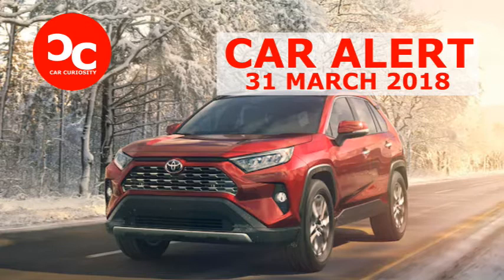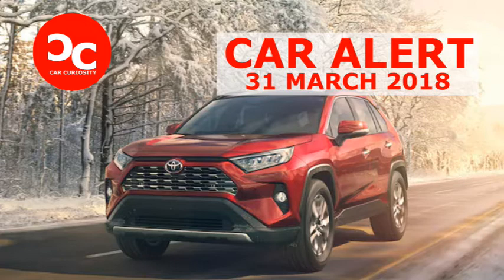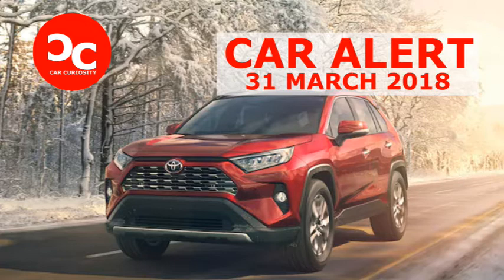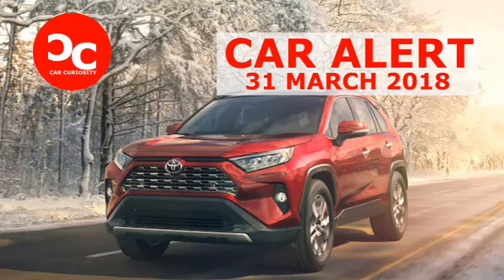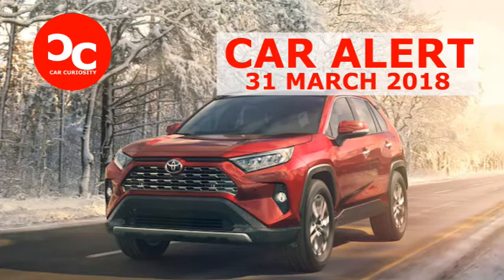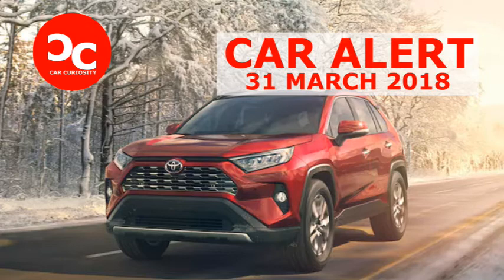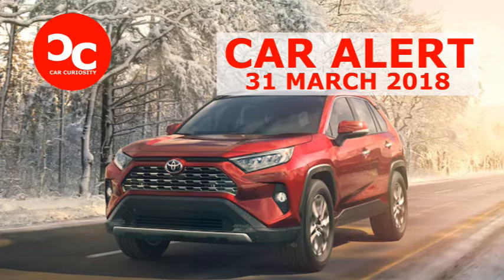REFRESHING OR REVOLTING: 2019 TOYOTA RAV4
The Toyota RAV4 has come a long way since its formative years in the 1990s. At different parts in its history, it has taken the form of a sporty two-door, a cabrio, an EV, and a three-row family vehicle. As it enters its fifth generation, the RAV4 receives tech improvements and sits on a new platform that promises better handling. But does the new design give it what it needs to stay the best-seller in its segment? Let’s take a look at the styling of the 2019 Toyota RAV4 below.

Whether you like the new design, Toyota deserves credit for taking risks and going for a totally different look. We see some of the biggest design changes up front. The previous-generation RAV4 featured a rounded face, but the new model has a squared-off front end. New headlights complement the more aggressive, sharply defined grille. The look reminds us a lot of the Tacoma, especially the Adventure trim model. Toyota also positioned the foglights higher up on the front fascia. Overall, we’d say the RAV4’s front end looks much more athletic than before.The same holds true when looking at the crossover’s side profile. New angular wheel arches accentuate the RAV4’s height. On that note, ground clearance has increased more than half an inch. Adding to the rugged look is more body cladding.

You’ll also notice the side mirror is located on the door instead of on the A-pillar, which visually lowers the beltline and should improve visibility. The model also has a larger rear-quarter glass area. From this angle, you can see the new RAV4 gets a floating roof design. Also, the roof drops down at an angle, making the rear end stick out.In the rear, the RAV4 receives a more prominent bumper and a dual exhaust. There are also more angular taillights, which are connected by a silver bar. The license plate area takes on a new shape, as well. On the old model, the rear looked more upright.Peeking inside the cabin, you’ll find the RAV4 offers a new infotainment screen that sits directly on the dashboard. The climate controls are positioned lower, and a new shifter takes up less space on the center console. Different drive selections now sit to the left of the gear stalk. There is a new electronic parking brake and new side-by-side cupholders.